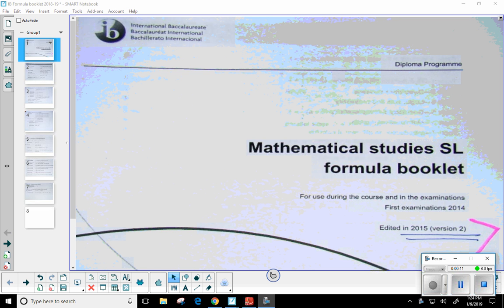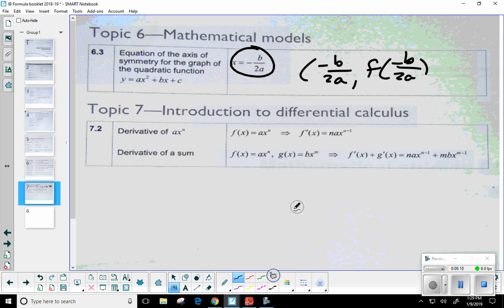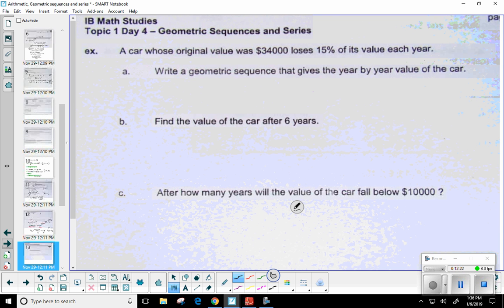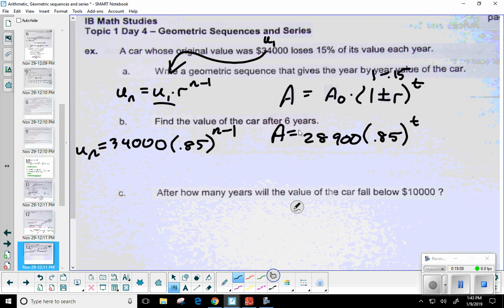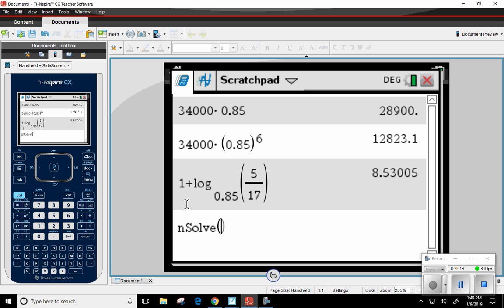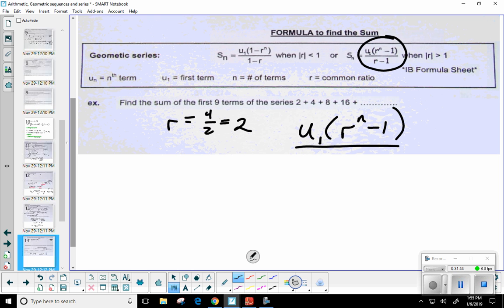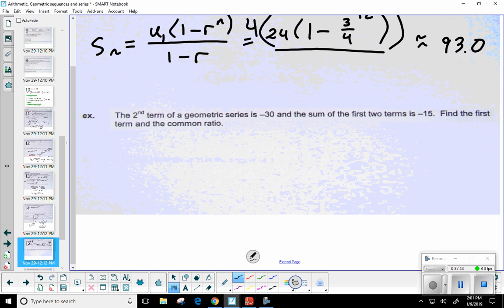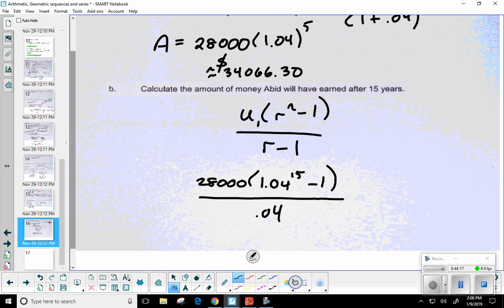Geometric sequences and series lesson part 2 1 9 18